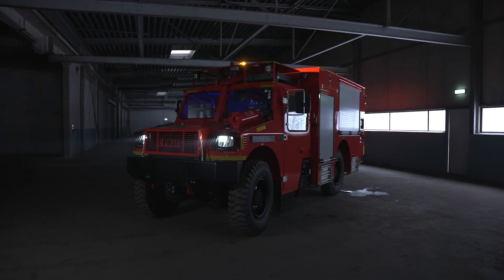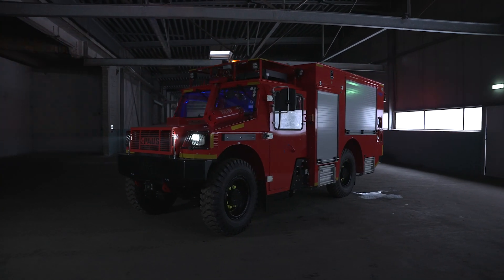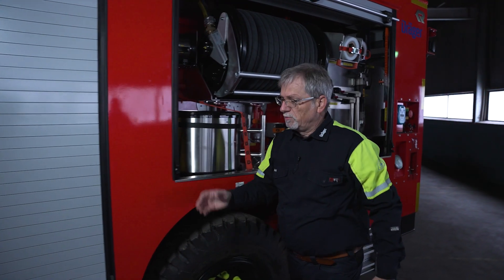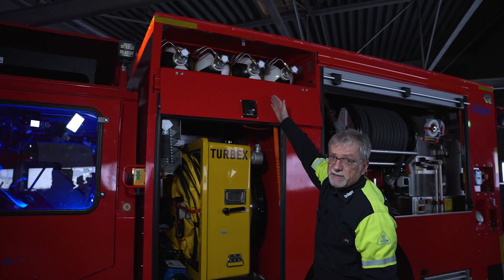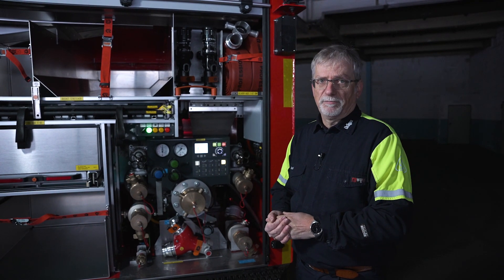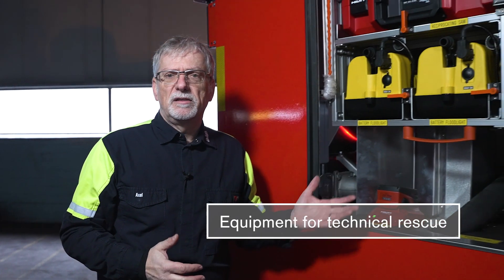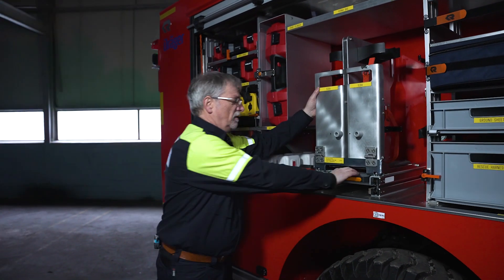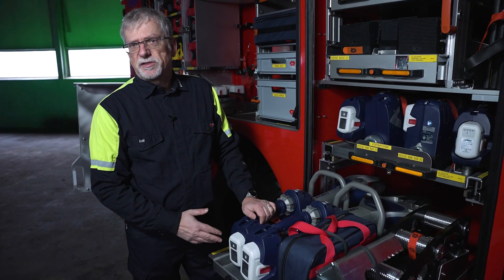MRV 9000 - Mine Rescue Fire Fighting Vehicle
The latest mine rescue vehicle for firefighting, first response and technical rescue at the underground.
The MRV 9000 combines the expertise of leading companies Dräger, Rosenbauer and Paus.